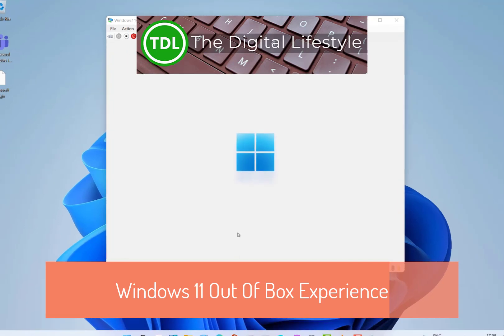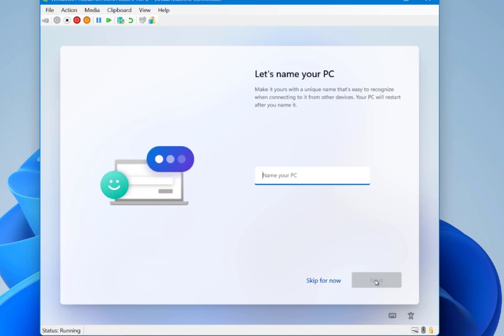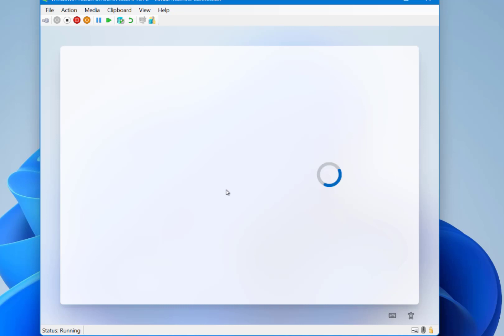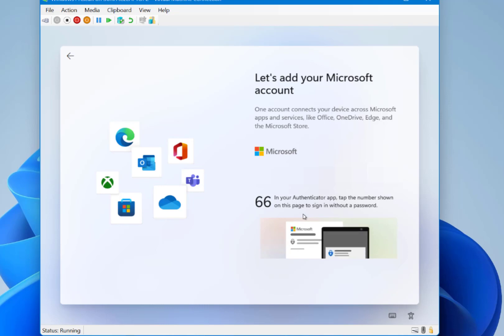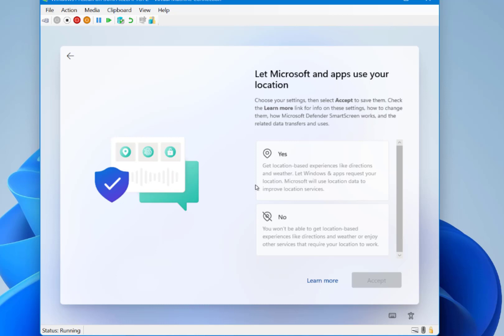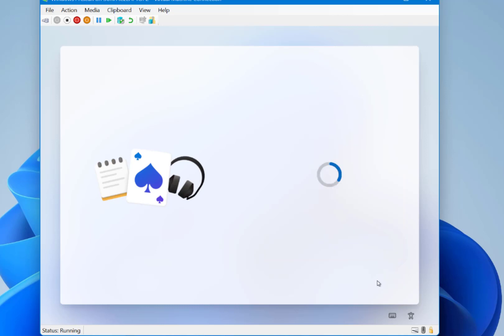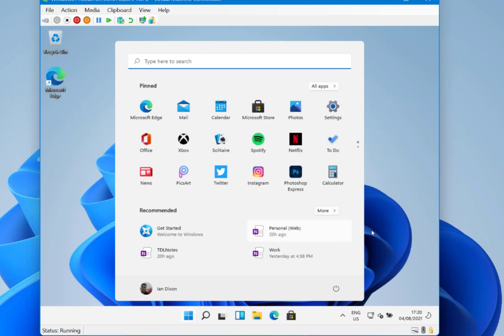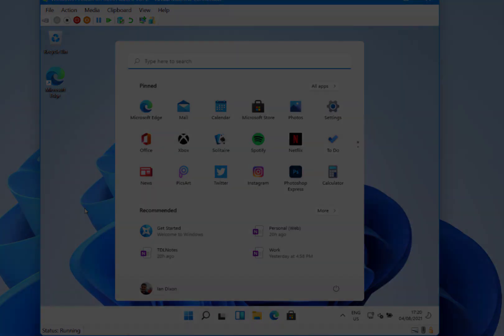Setting up Windows 11 for the first time (Out of Box Experience)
In this video I walk through the initial options when setting up a Windows 11 PC for the first time. Microsoft call it the Out Of Box Experience and I show you what the various options and question mean during the setup of Microsoft’s latest operating system. The setup has changed since Windows 10 and I look at what's new.